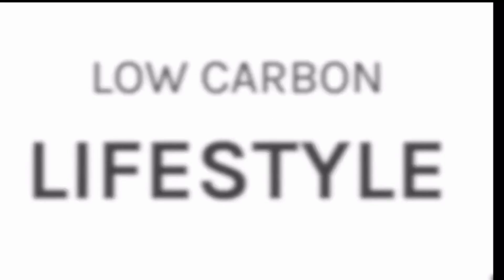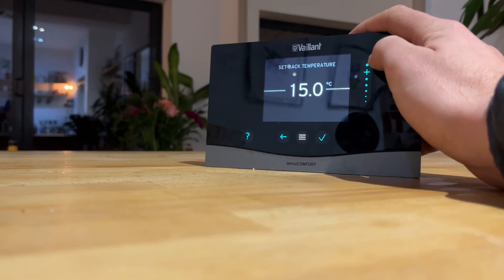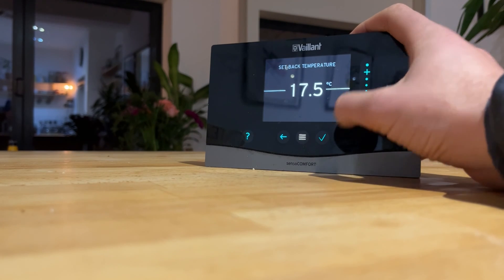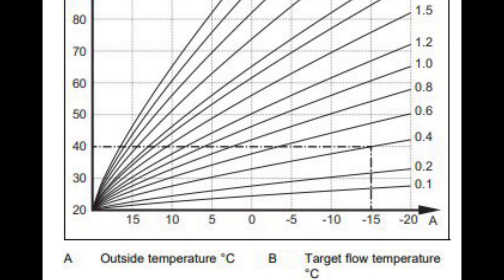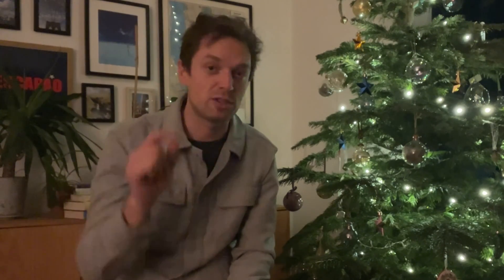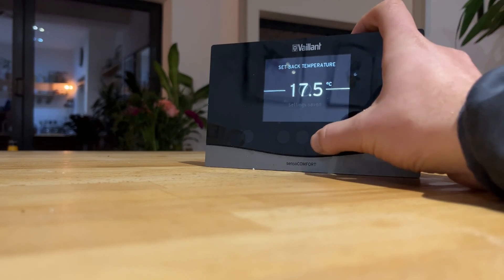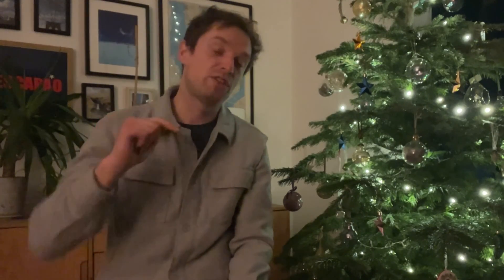We improved the efficiency of our heat pump by 17%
Getting the most out of any heating system can help reduce costs and reduce emissions.

An installer should try and set up systems in the most efficient manner, but they also may set up a system so that you don't call them back... which may not be the most efficient manner, and making some changes can help you get a bit more out of your heating system, or put a bit less energy in.

That's what I talk through in this video, how can we optimise our heating systems, and specifically heat pumps, so that we use less energy, have lower bills and lower emissions.

I had a year of tinkering, but ultimately, the aim is to reduce the 'flow temperature' of the heating circuit, and do that by lowering the weather compensation curve of the system.

Nothing heat geek wouldn't tell you ...!

00:00 Intro
00:56 Why we've worked on efficiency
01:26 the results
02:12 what have we done - installer settings
02:37 weather compensation curve
03:18 set back temperature
04:12 the changes
05:06 how low can you go?
06:09 hot water
07:06 BUT... what about mild weather?
07:42 degree days